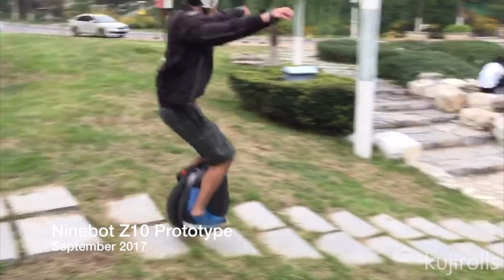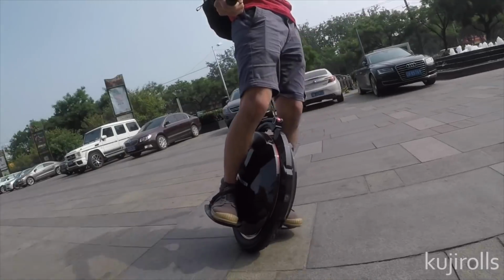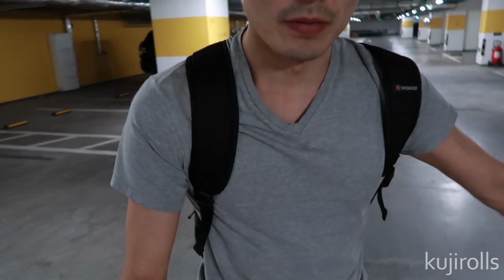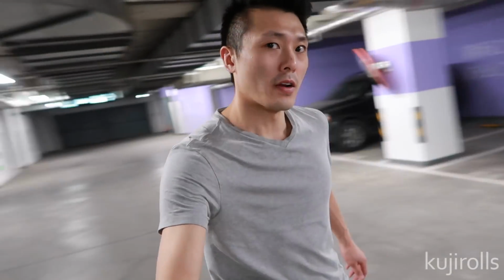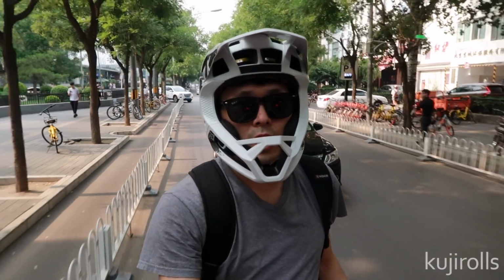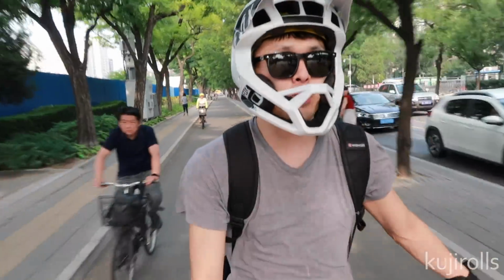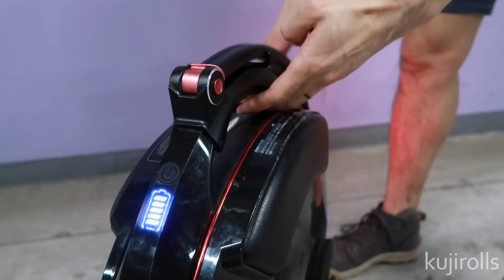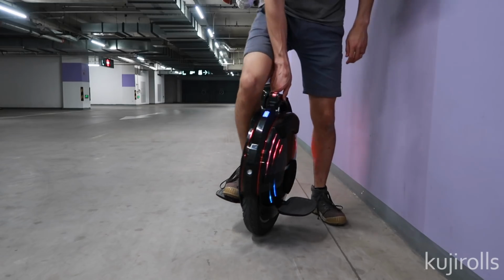$1600 ELECTRIC UNICYCLE REVIEW | INMOTION V10 V10F (2018)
Inmotion V10/V10F is out! My unfiltered impressions of the new electric unicycle after riding over 500 km!

Full-face helmet
Wrist Guards

EDIT: The weight is 20.6 kg, not 24kg.

English and Chinese subtitles available.